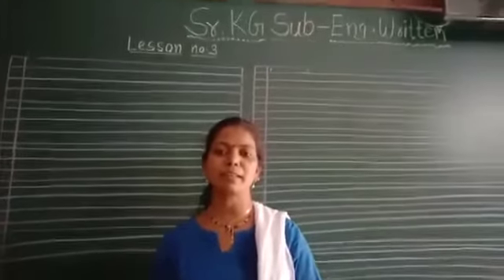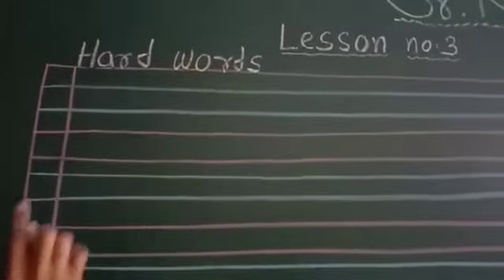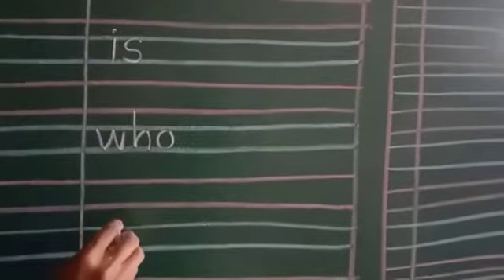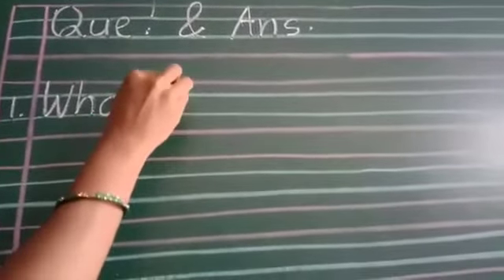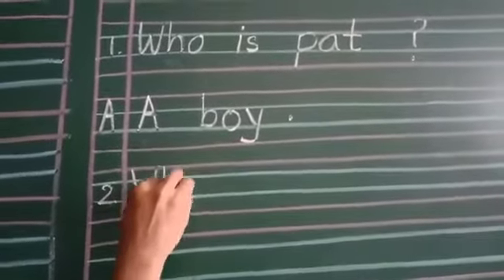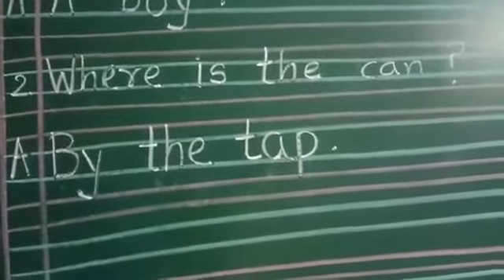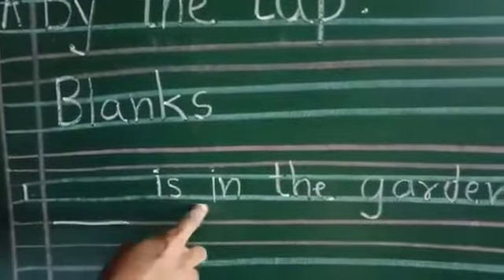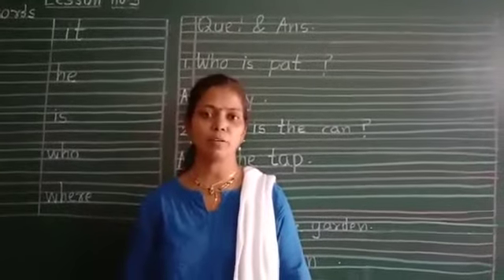Class SrkG English. L No 3 reading. & Written